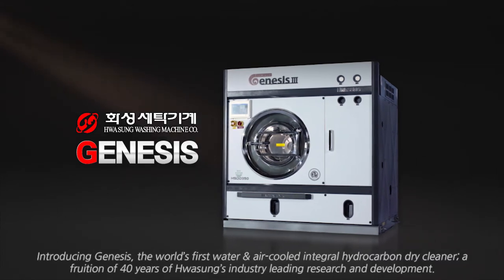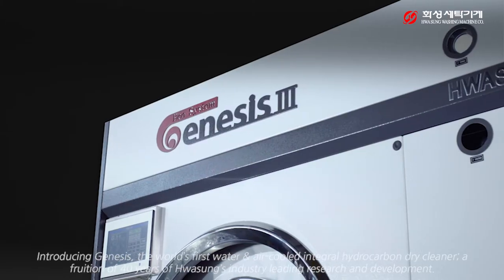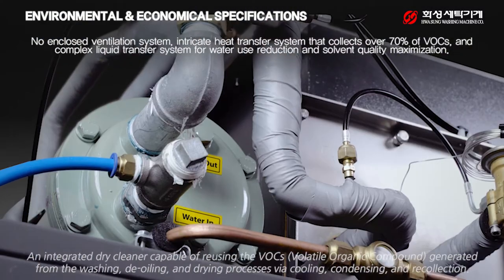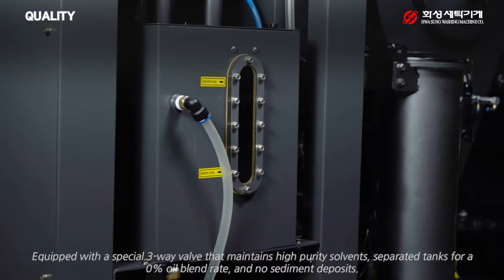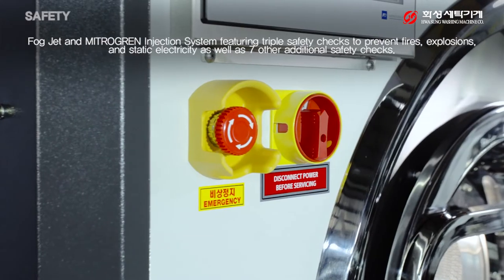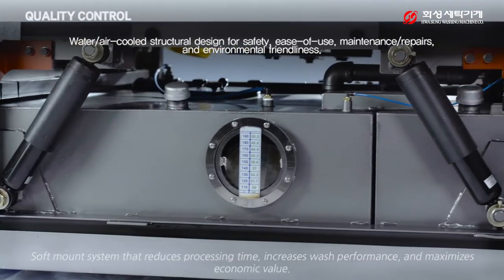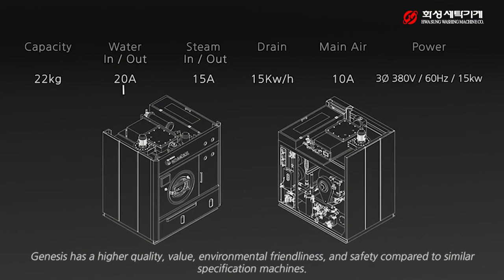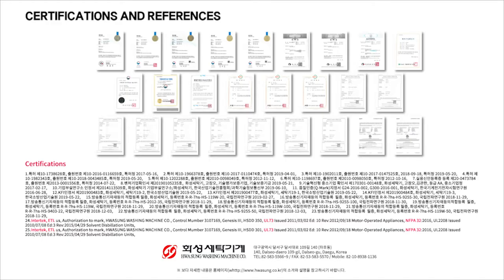Hwasung hydrocarbon dry cleaning - GENESIS / EN ver [Product commercial film]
시그스튜디오가 자체 기획한 첫 제품홍보영상입니다.

Client : 화성세탁기

기획 : 시그스튜디오, 시그랩

연출 : 시그스튜디오

촬영 : 시그스튜디오

편집 : 시그랩